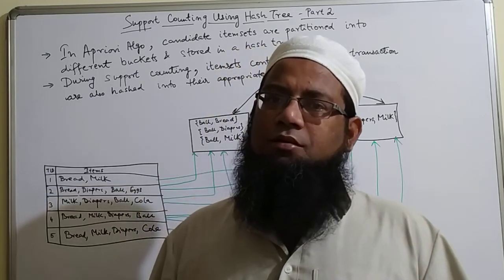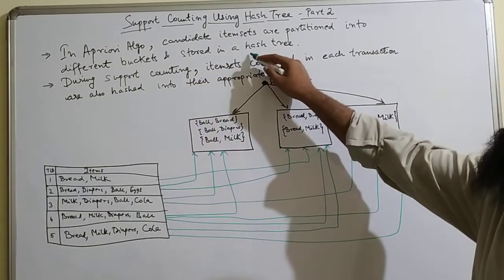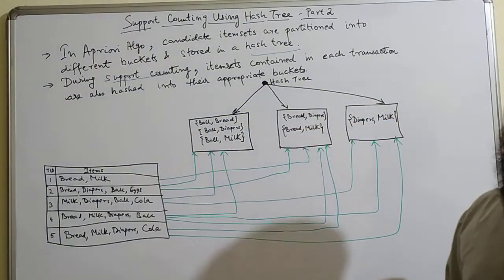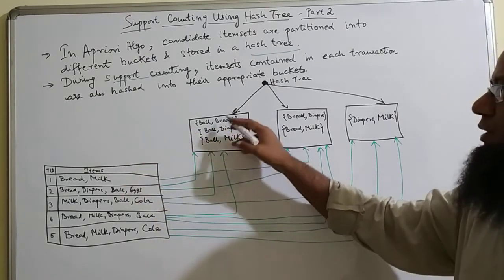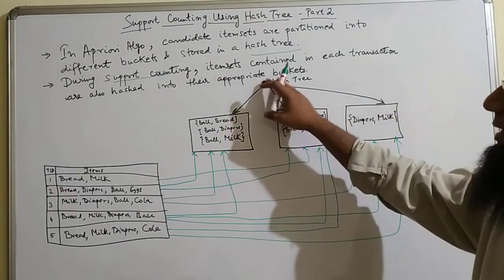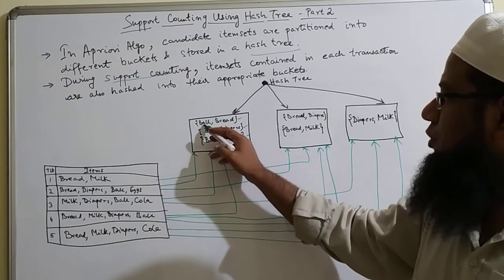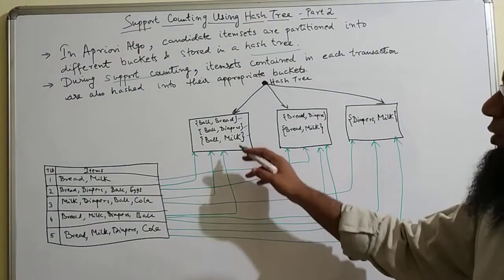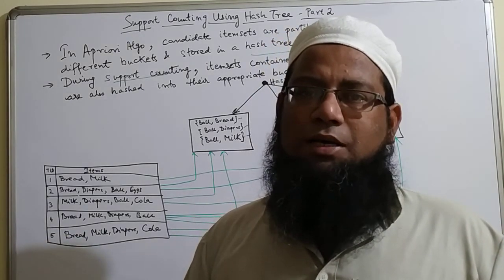Lesson 12- Support Counting using Hash Tree (Part 2) |Data Mining| VTU | JAcademy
This video deals with the concept of Support Counting using Hash Tree